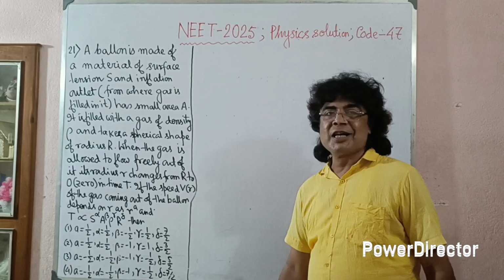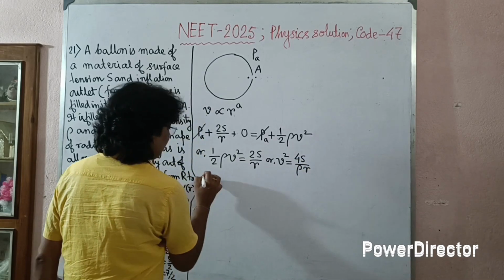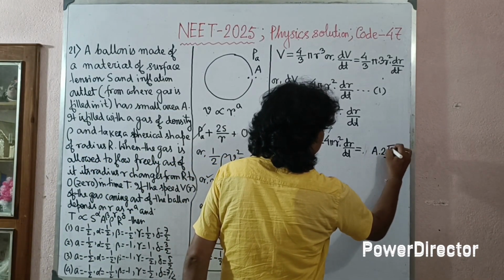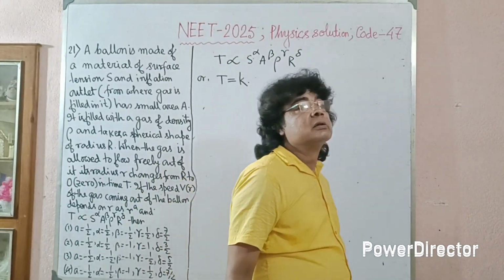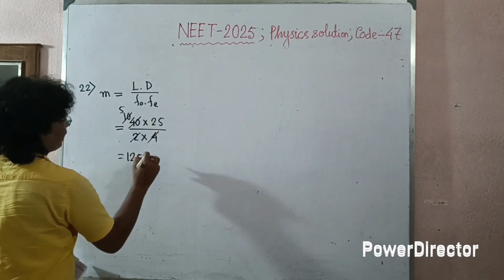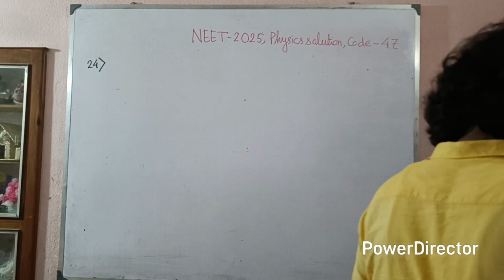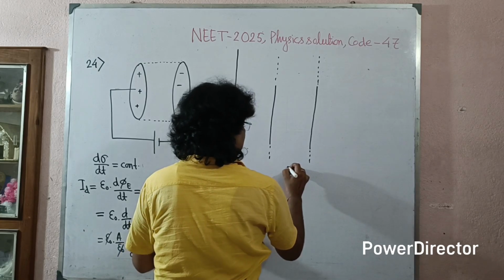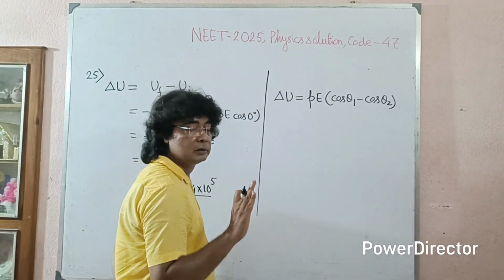NEET 2025 PHYSICS SOLUTION,Q.21 to Q.25, English/Hindi//Pranab Kumar Ganguly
NEET 2025 PHYSICS SOLUTION,Q.21 to Q.25,English/Hindi